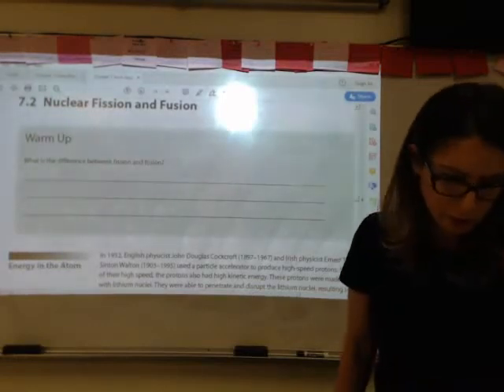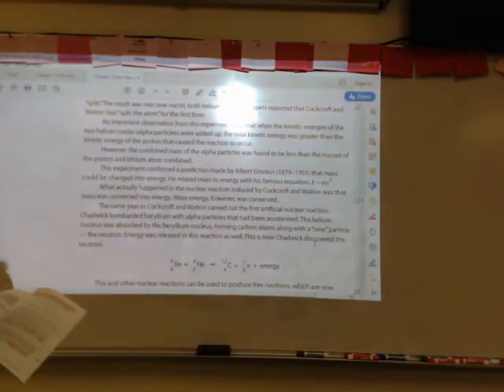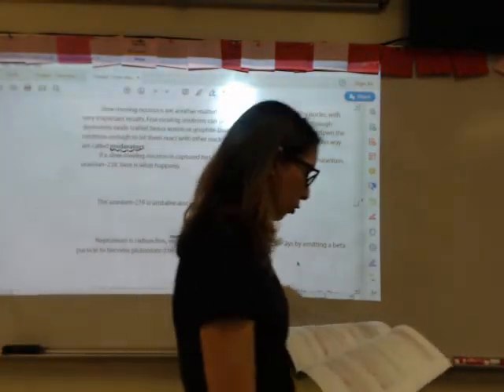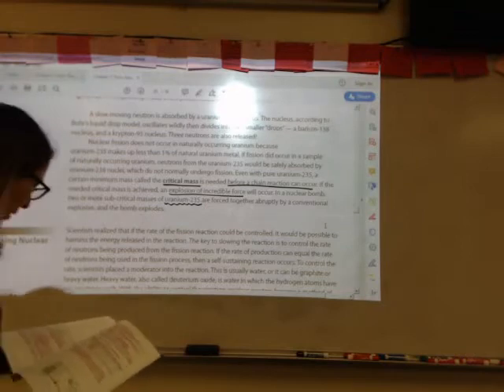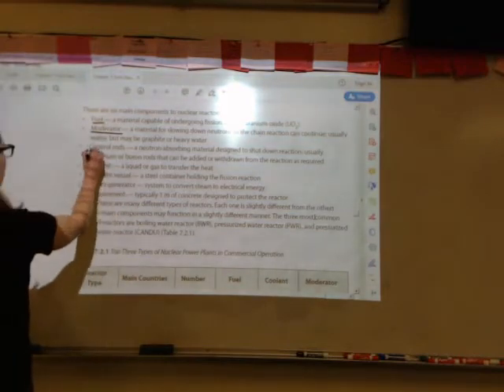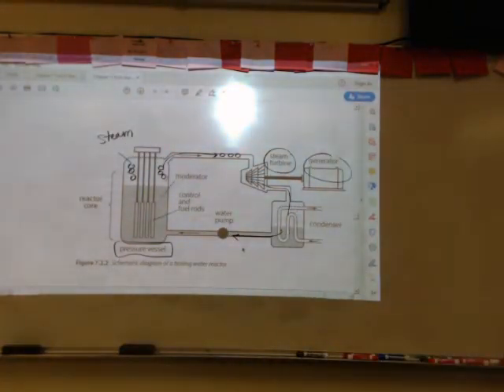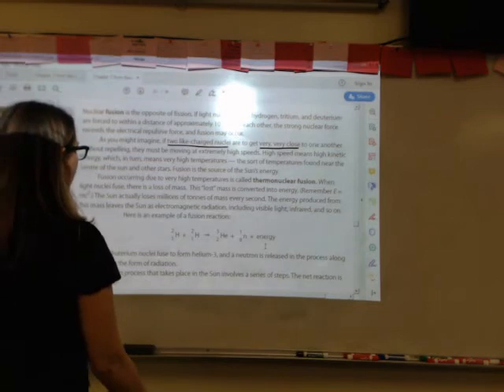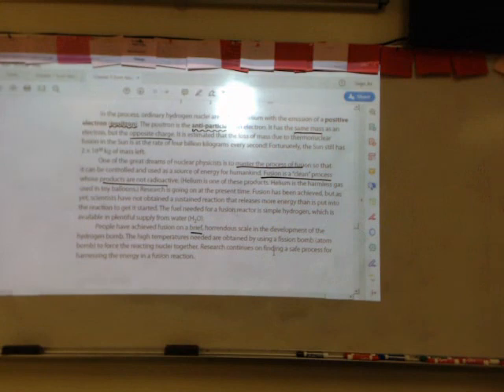7.2 Nuclear Fission and Fusion